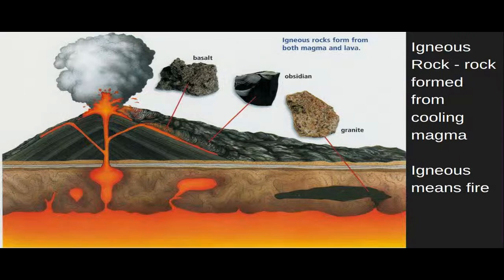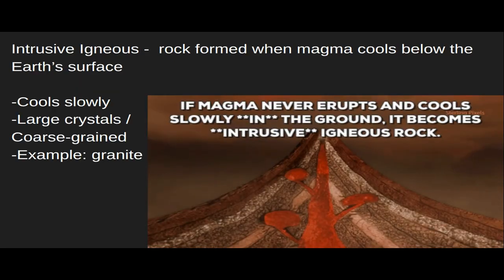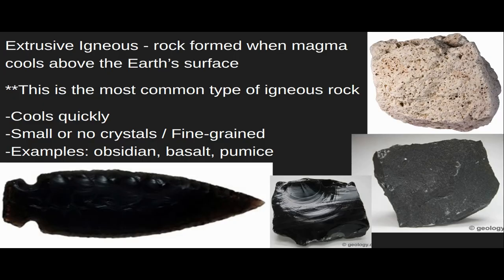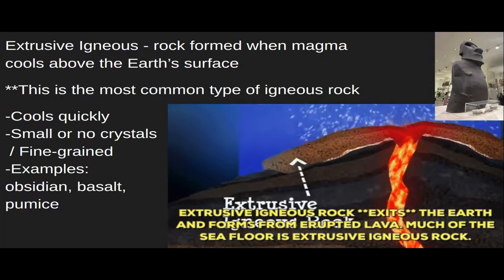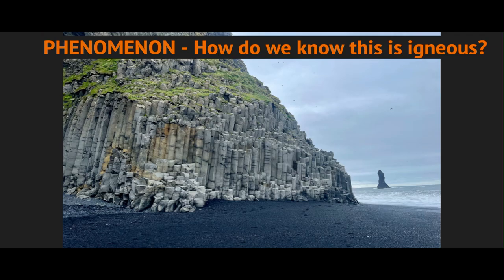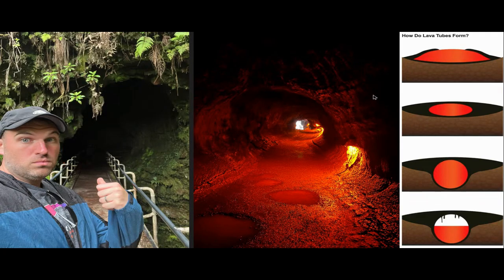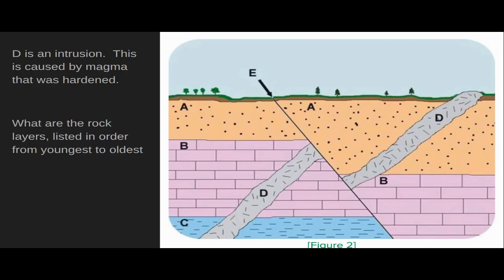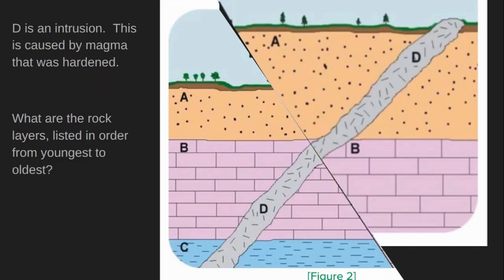ROCKS AND FOSSILS - Igneous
Definitions in this video: igneous rock, intrusive, extrusive